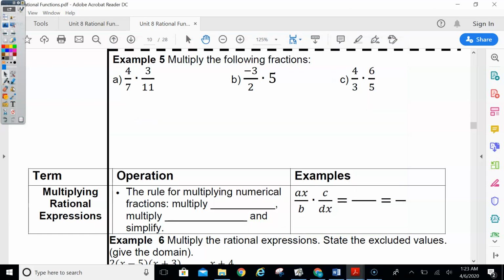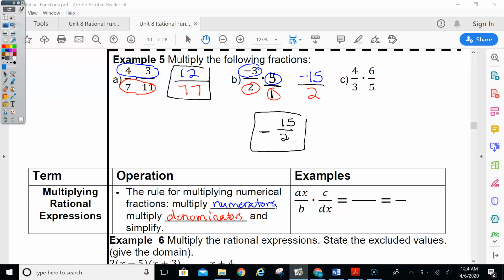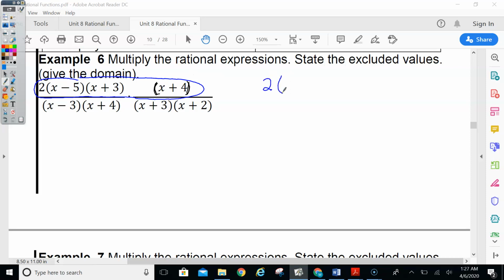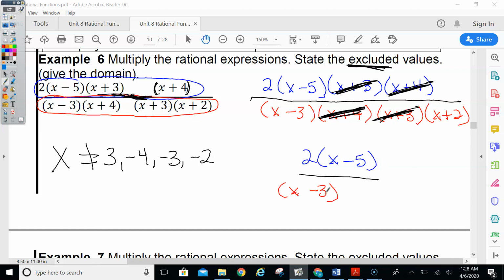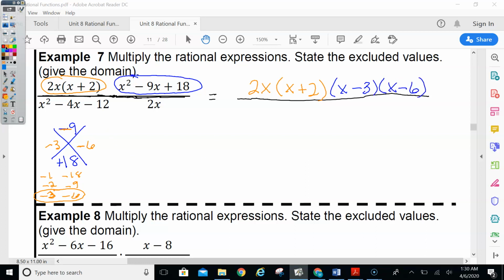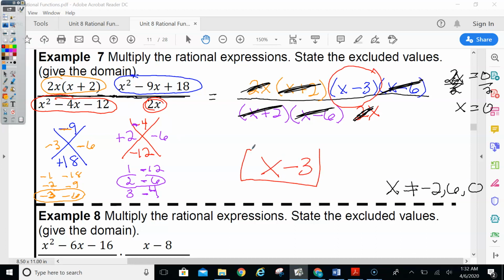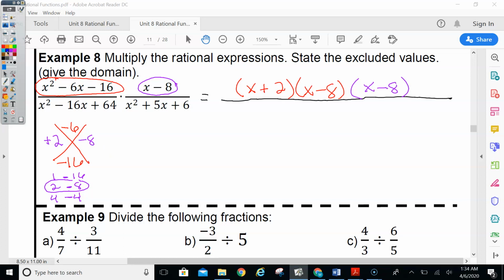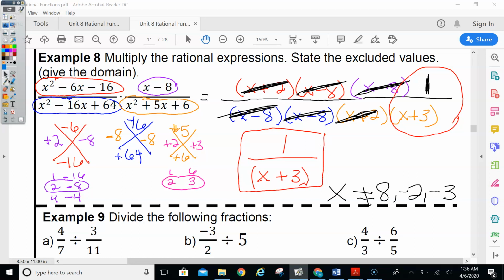Unit 8 Topic 3 Part 2 Aca